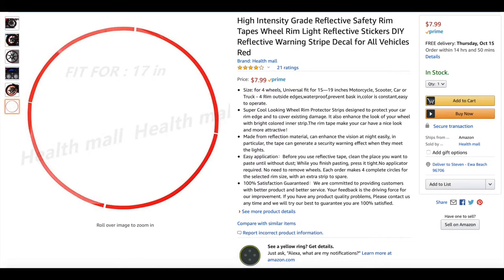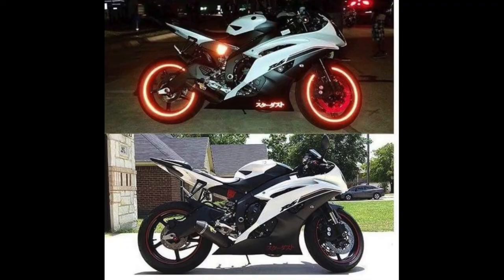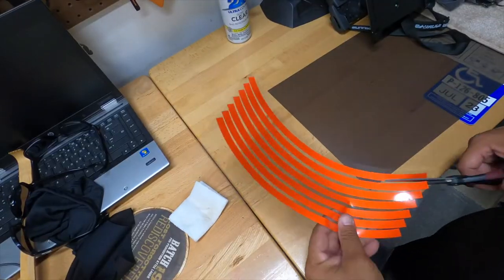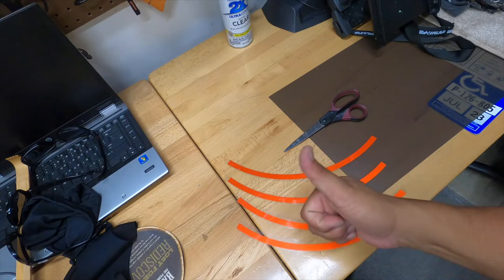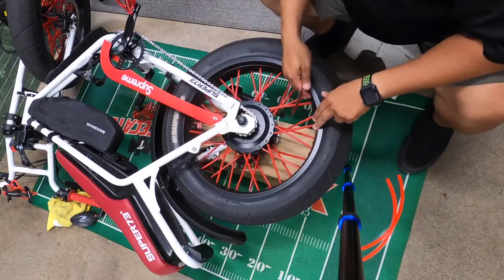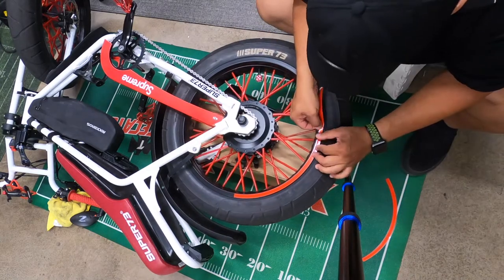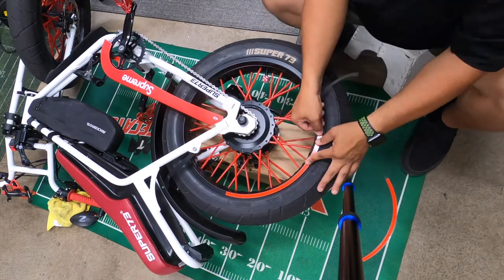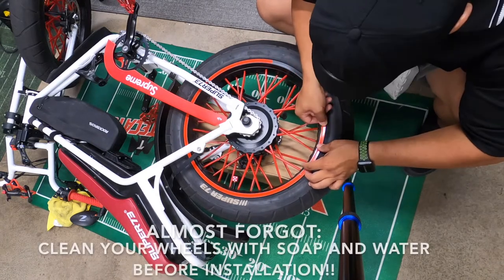Super73 Rim Tape 10 10 2020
Looking for a cheap and easy way to add color and improved visibility to your Super73 (or any bike) check out this Rim Tape that I got off of Amazon!